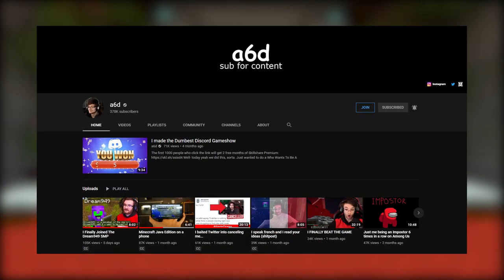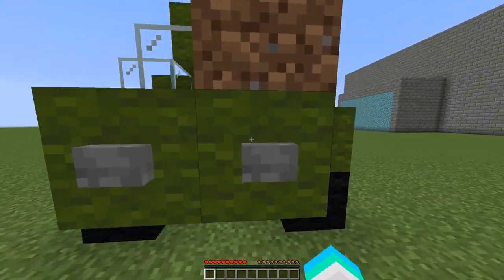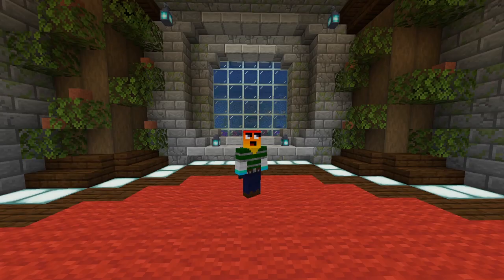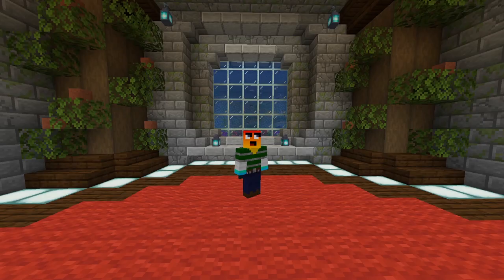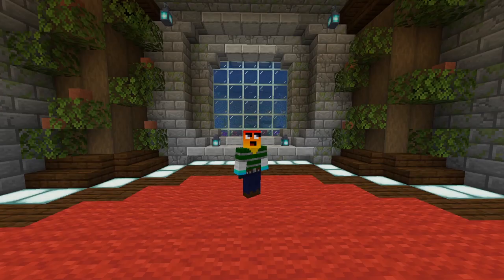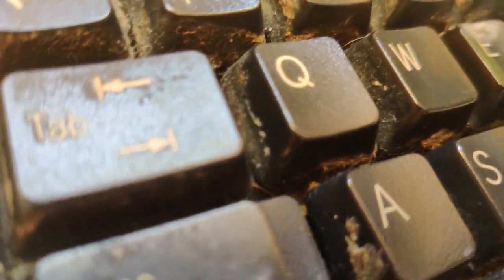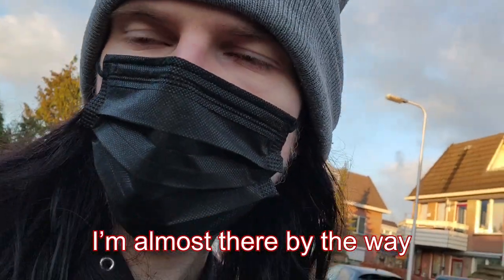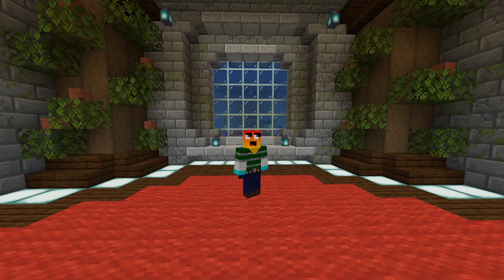I sent the most DISGUSTING KEYBOARD EVER to a6d!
I sent the most disgusting keyboard EVER to a6d! In this video I am telling you the story about my disgusting keyboard, I know right! Exciting! I sent my horrible keyboard to a6d and I even vlogged! It can't get any more cringy than this!

If you want to do more research on the keyboard here's the Model Number and Brand:
Brand: HP
Model Number: KB-0316

*I mentioned in the video that the keyboard was released in 2005, but it might actually be September 2004. I also saw other keyboards that looked very similar, but those were released in around 2011. So honestly, I'm not sure when it was released.

I sent my keyboard to the youtuber a6d from France! He is an AMAZING youtuber, he used to make videos with Skeppy and BadBoyHalo and was part of "The Trio". he has his own radio show called OnlyHit. They're really funny.